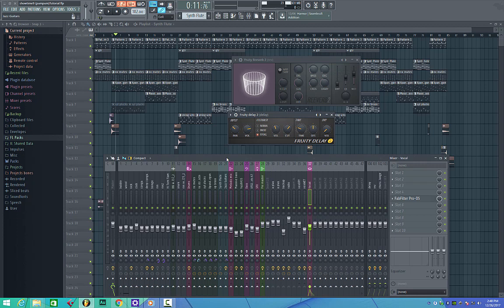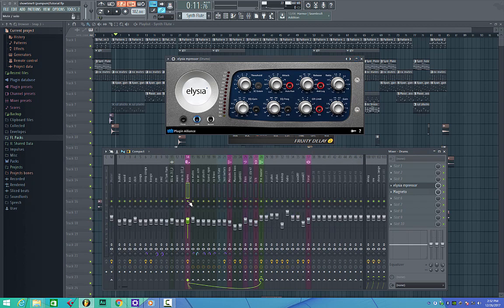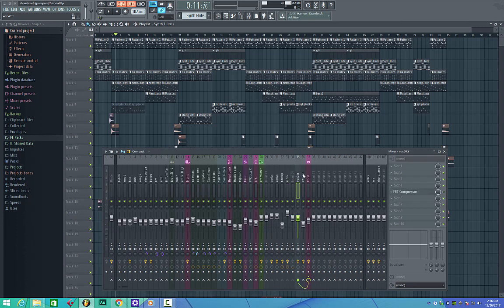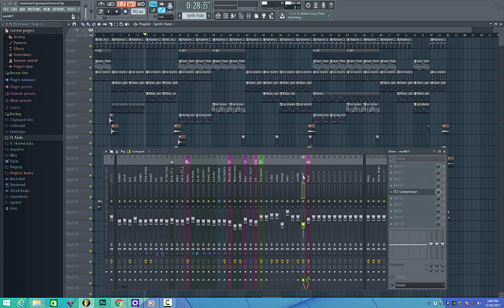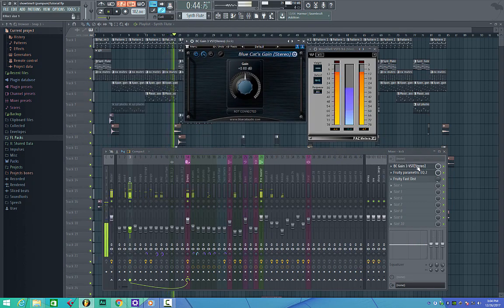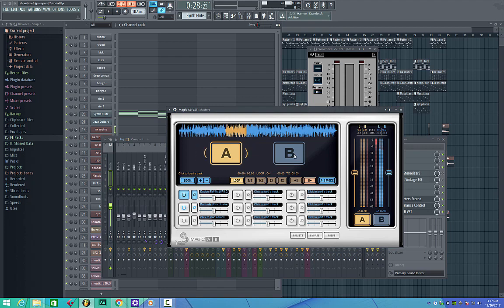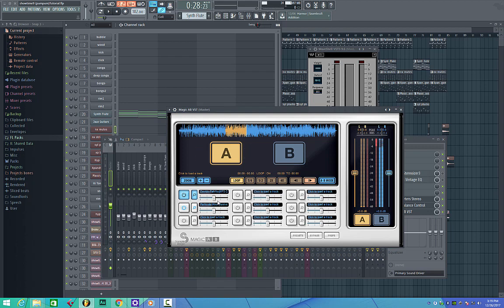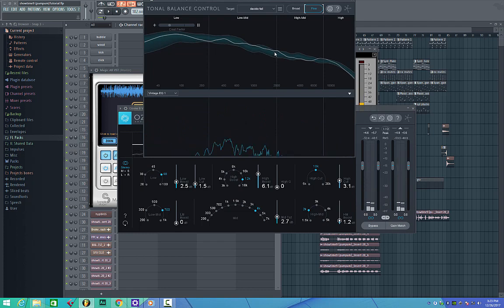Why your music mixes do not sound professional Part 2